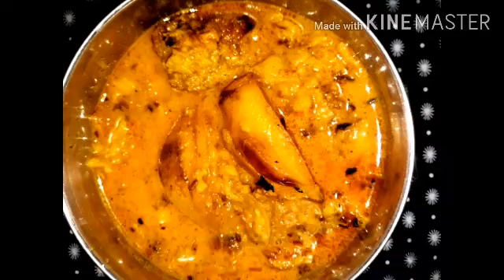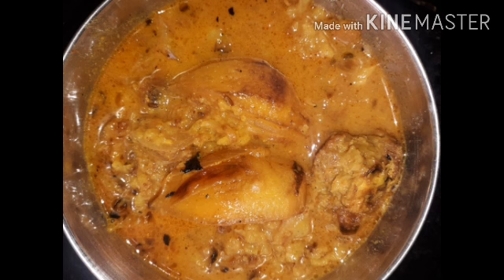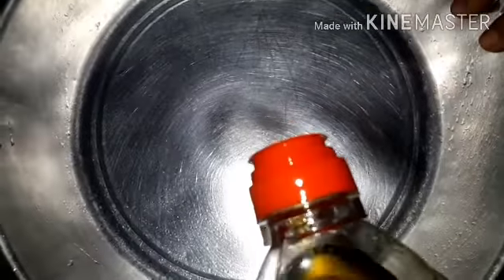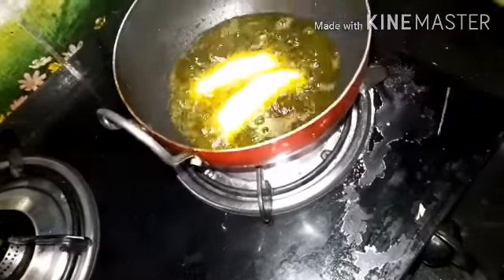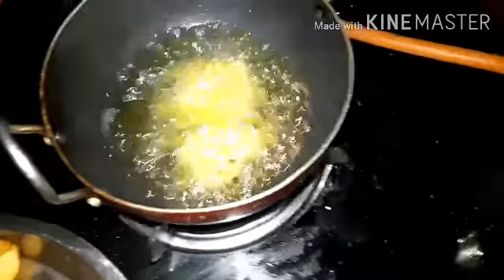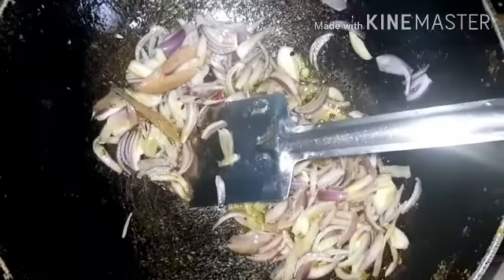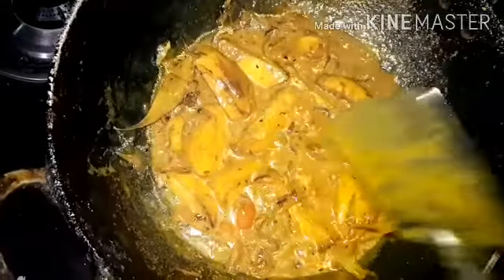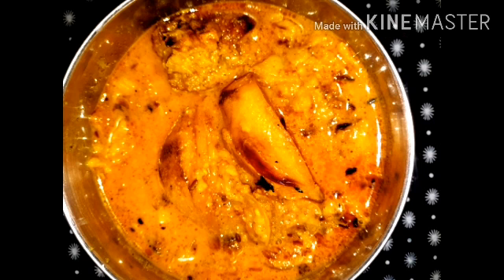HOW TO COOK *MASOOR DAL KE KOFTE* *KATHA MANTHAN*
LISTEN HINDI EDUCATIONAL AND ETHICS AUDIO STORIES OF FAMOUS INDIAN WRITERS , HINDI ISC & ICSE  SYLLABUS RELATED STORIES AND NOVEL, AND ALSO LEARN TO COOK VERY SIMPLE, HEALTHY  AND TASTY RECIPES FOR WEIGHT LOSS.